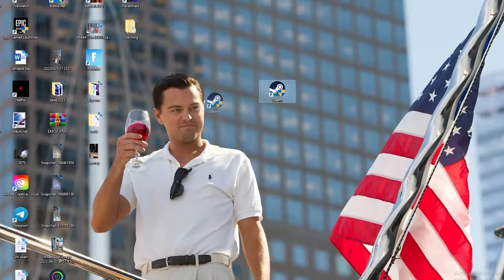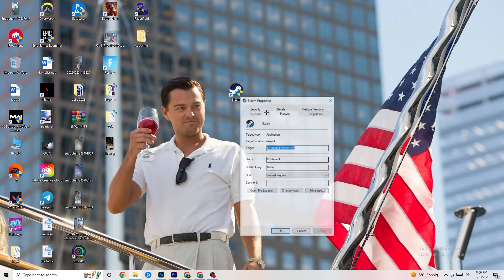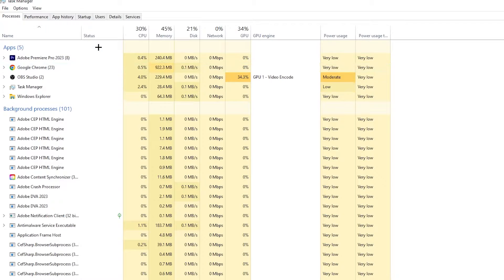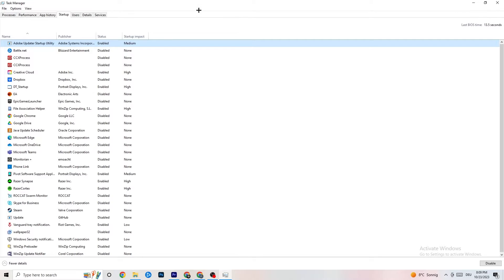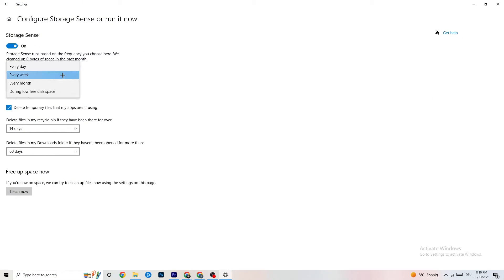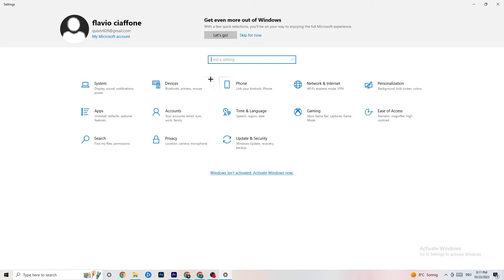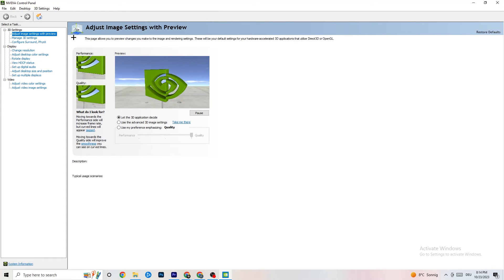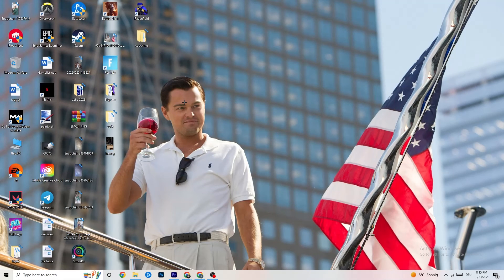How To Fix Project Zomboid Crashing! (100% FIX)